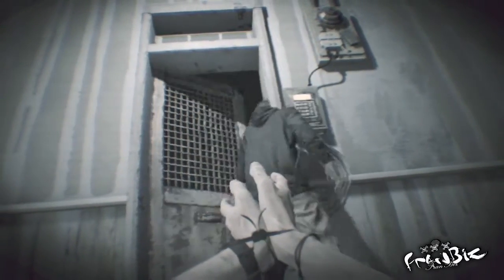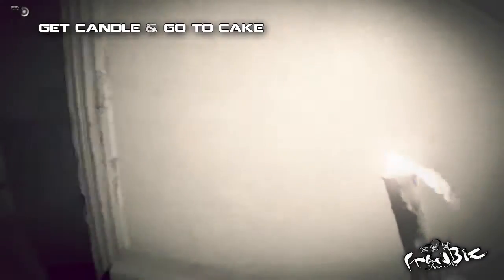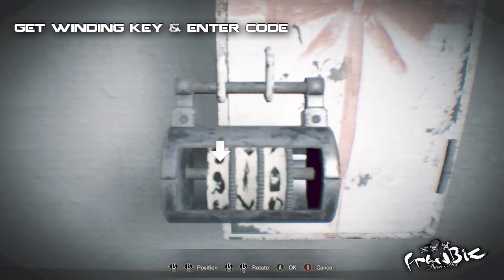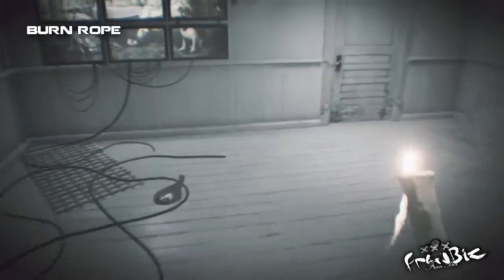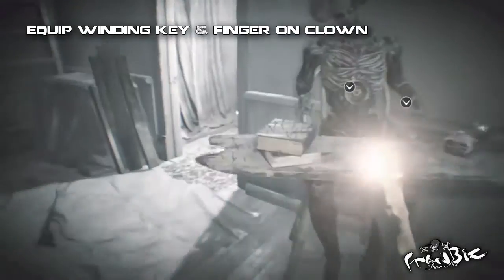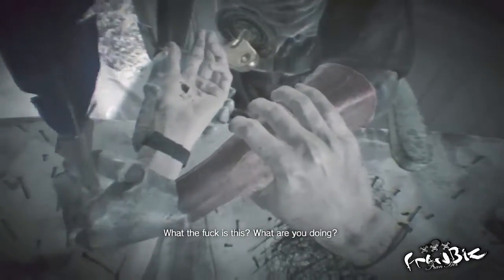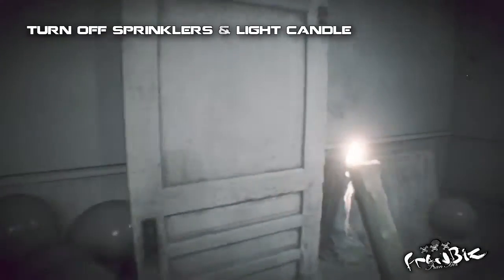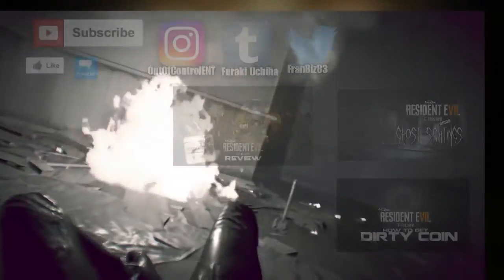Out Before Dessert achievement (Resident Evil 7) バイオハザード 7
What's up everyone? On this video, I'll be going over an achievement that can be missed in Resident Evil 7. This will require the "Happy Birthday" VHS in the main house's attic. The whole goal is to avoid getting the telescope and finish the puzzle before 5 minutes.

Edited by FranBiz via Adobe Premiere Pro CC.
Footage by FranBiz via ElGato Capture HD